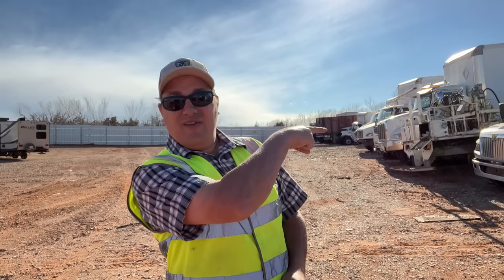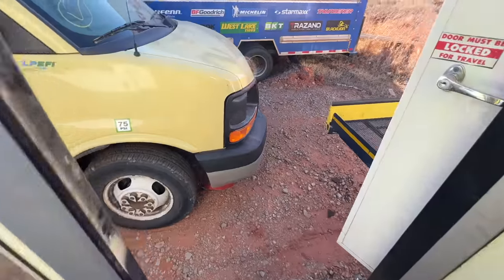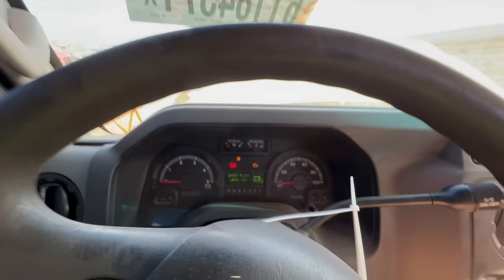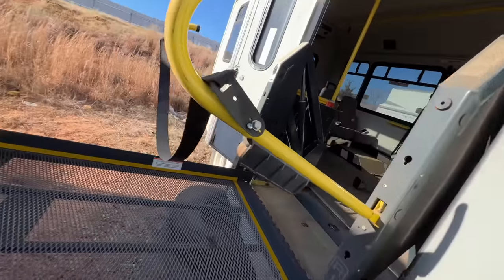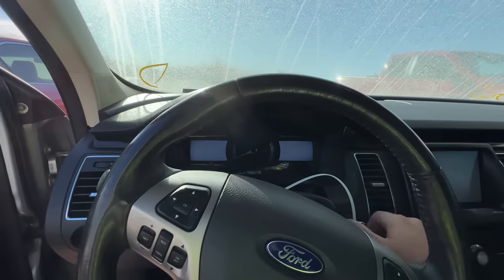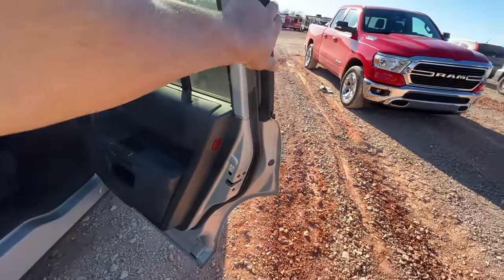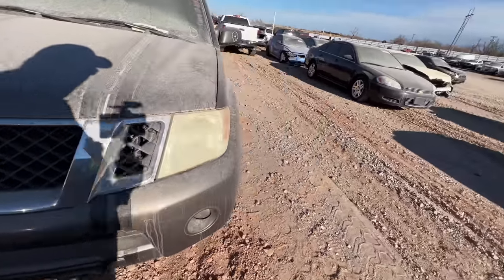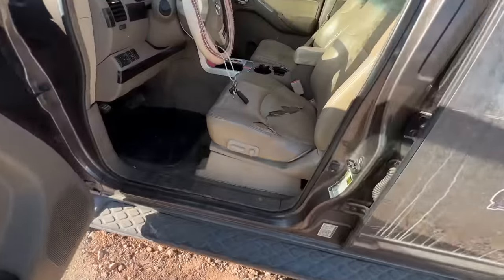Copart Walk Around 12-21-21 + Buying a F450 Party Bus for $3450!